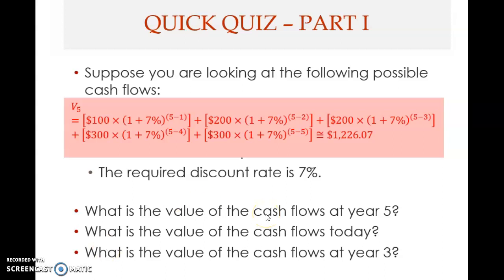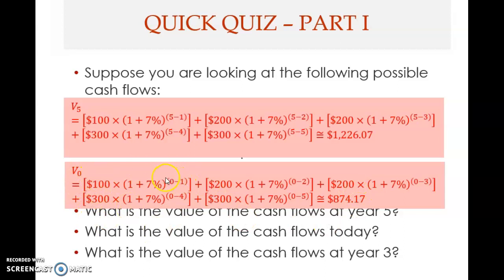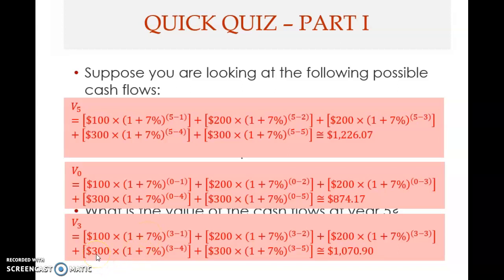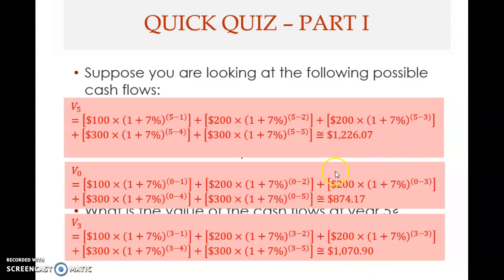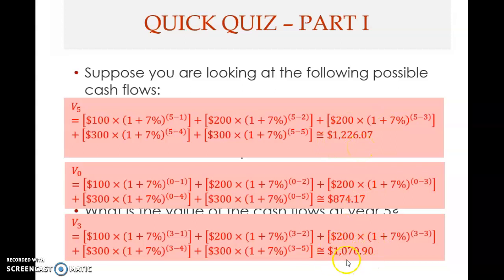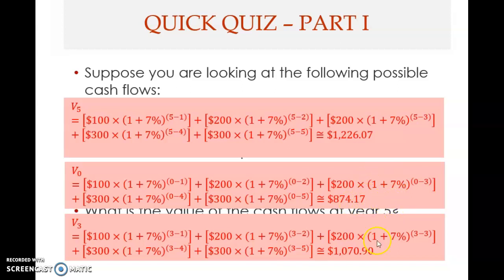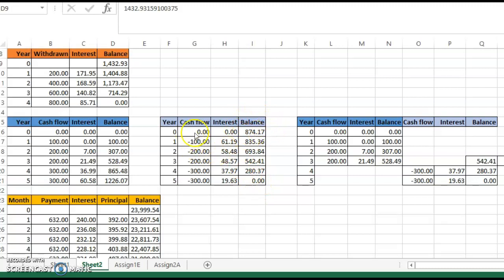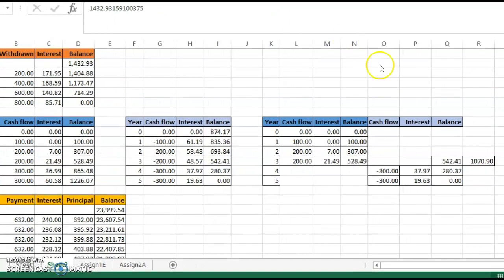Chapter 6 - Advanced Time Value of Money (Part 5)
This fifth clip covers the following topic:
* Value of multiple cash flows (part 5, conlusion)